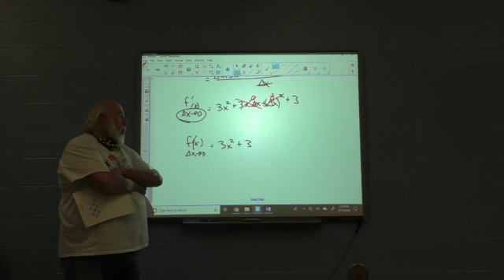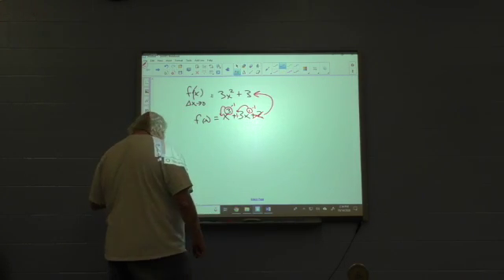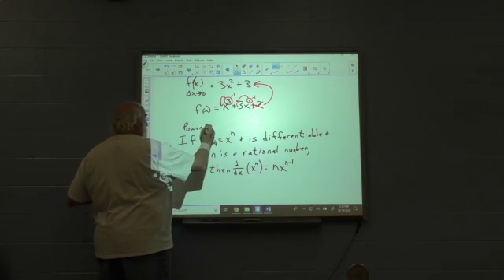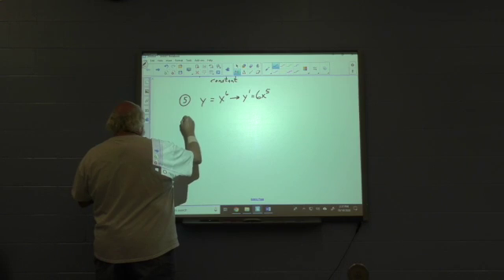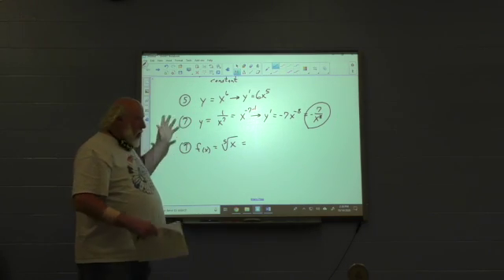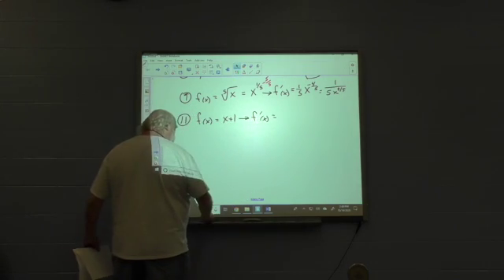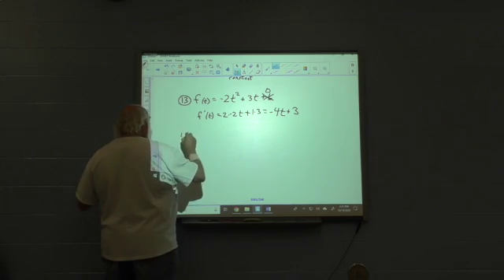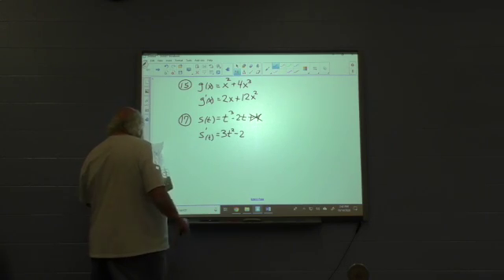Constant and Power Rules, Pt. 2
This video is about Constant and Power Rules, Pt. 2